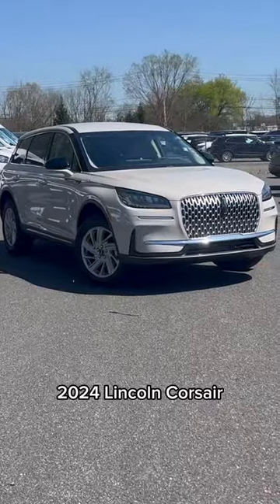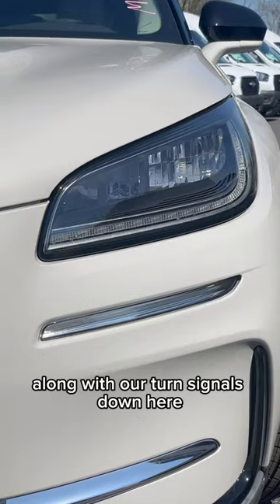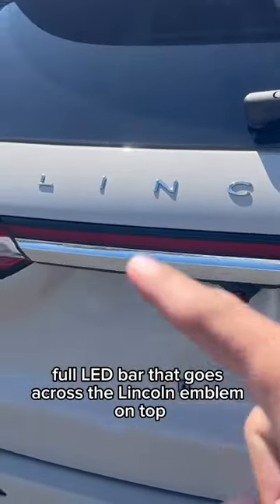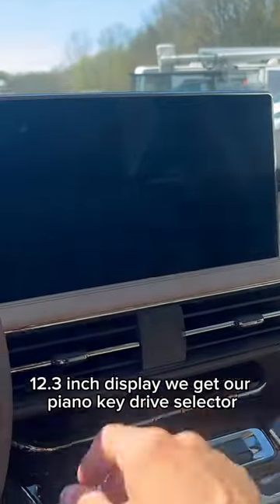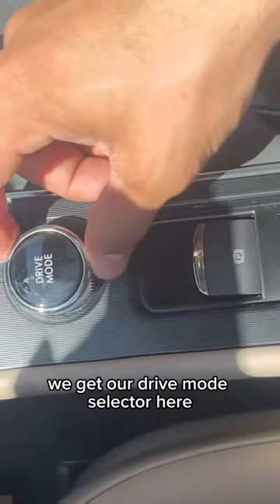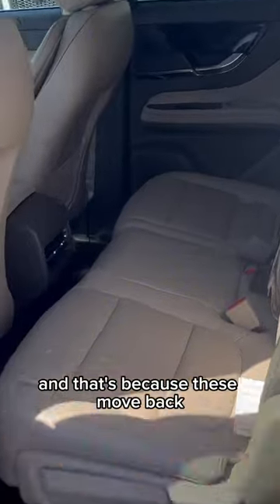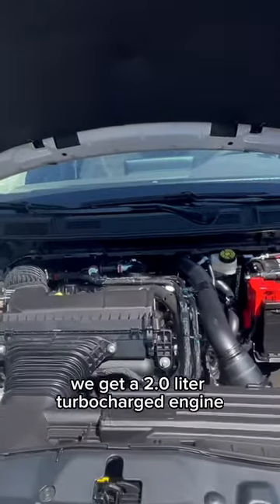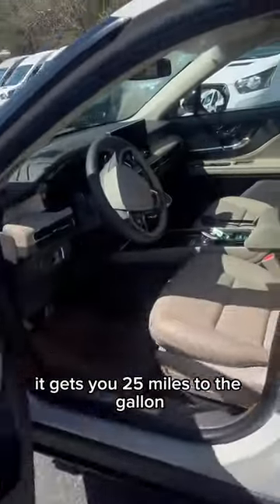Would you drive this?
2024 Lincoln Corsair